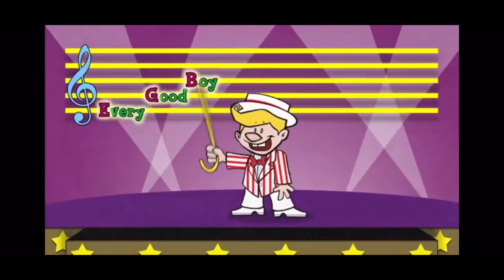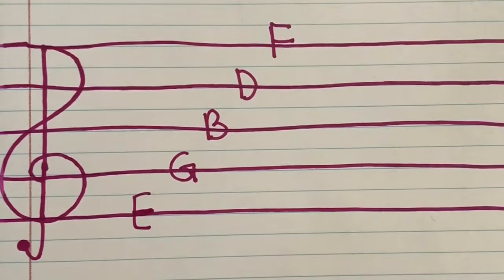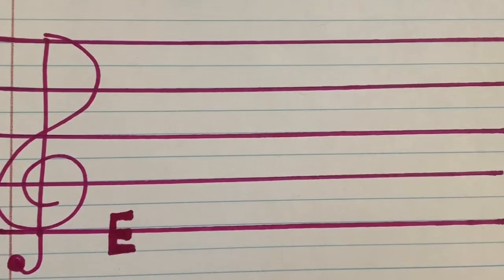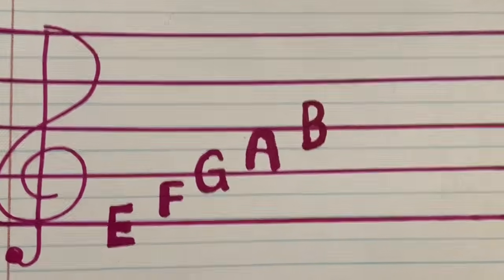Pitch, Melody, and Reading Music- Ms. Volk’s Online Music Classes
Ever wondered how to read music? Ever wondered how to even START? Here is your answer! Covering the basic elements of music: Pitch and Melody.